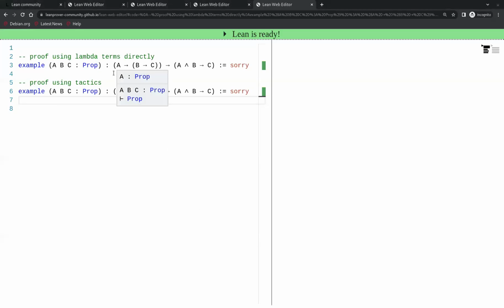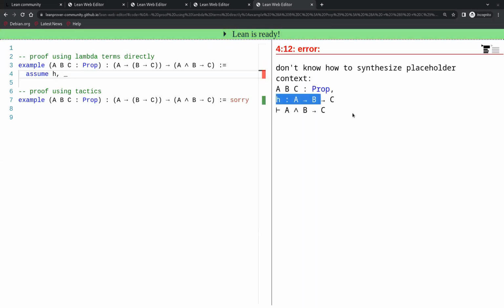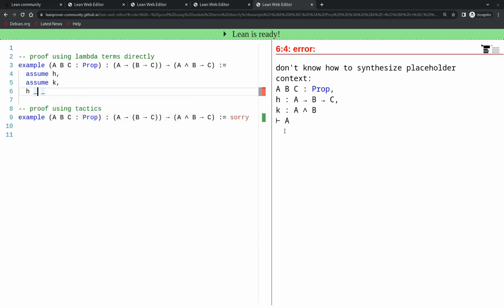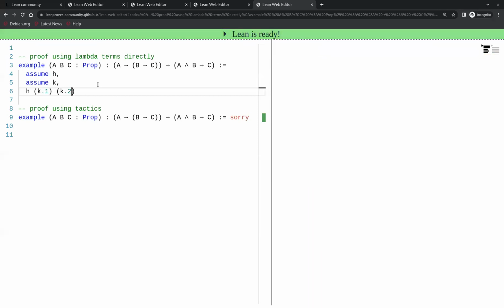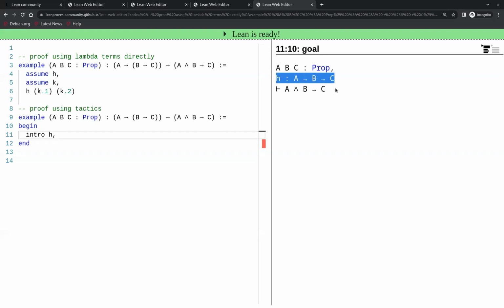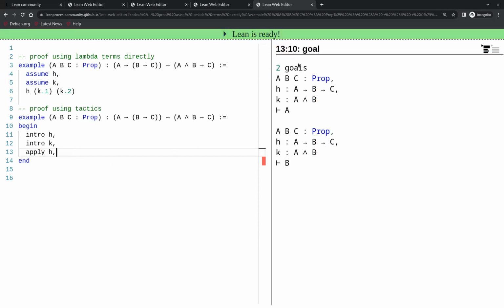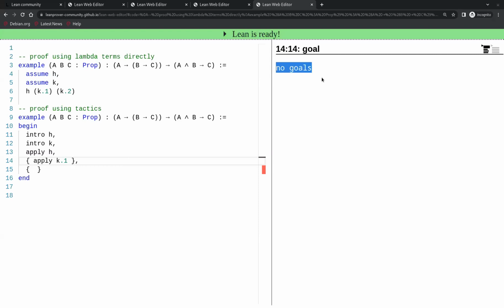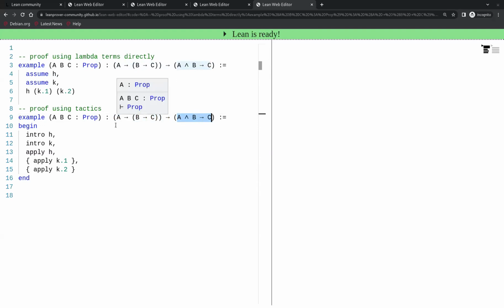Lean proof: ( A → ( B → C ) ) → ( A ∧ B → C )